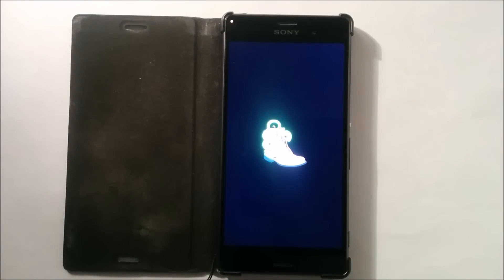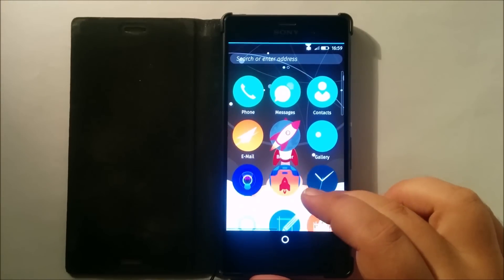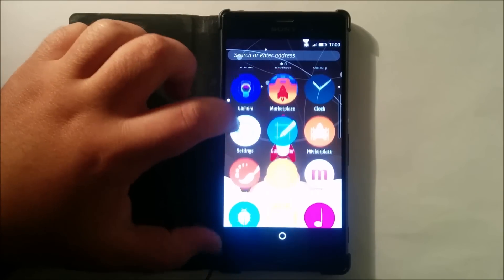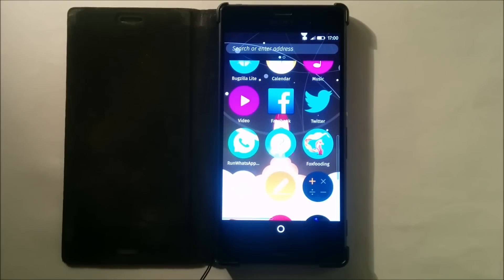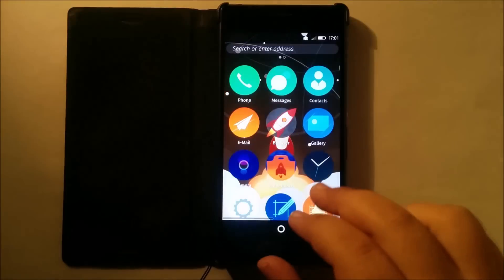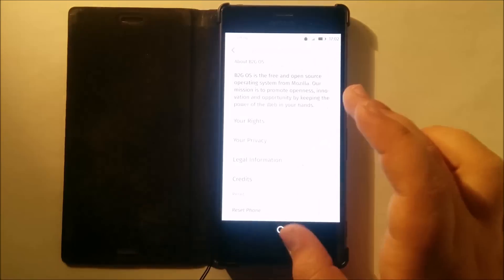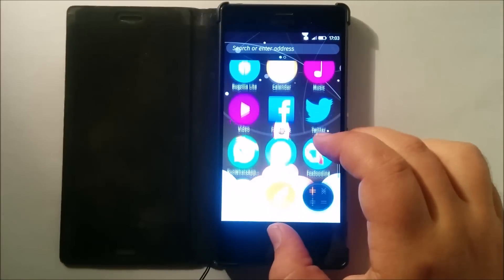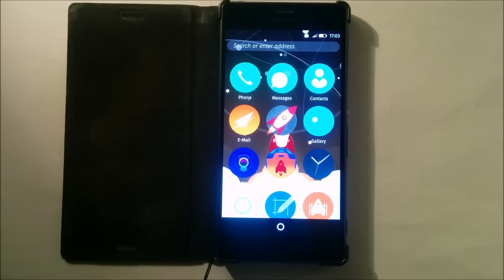Xperia Z3 Running Firefox OS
Ever wondered how Firefox OS looks on an Xperia?

Songs:
-Distrion & Alex Skrindo - Entropy
-Culture Code - Electricity (ft.Michael Zhonga)

Bugs we found out during testing:
-Dodgy radio (loses mobile signal oftenly)
-Random Reboots
-Camera not working